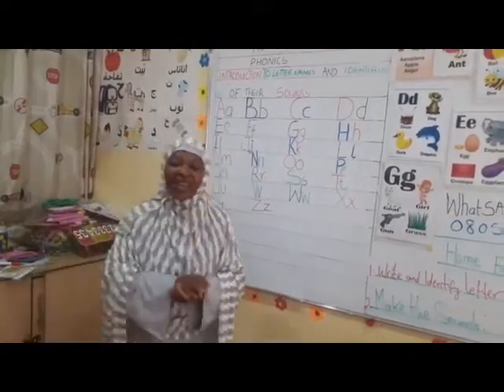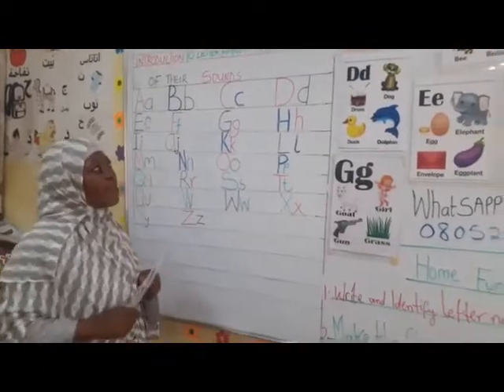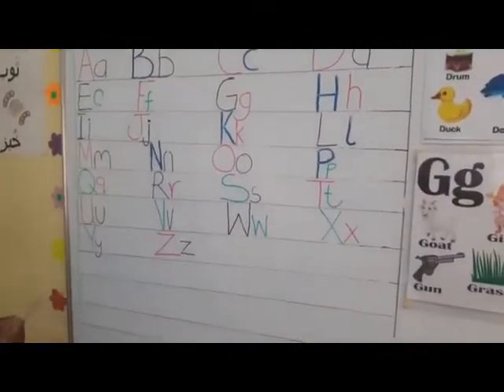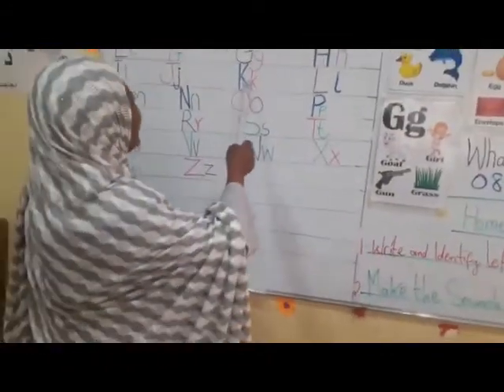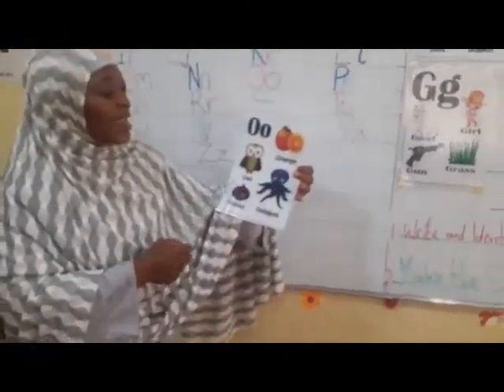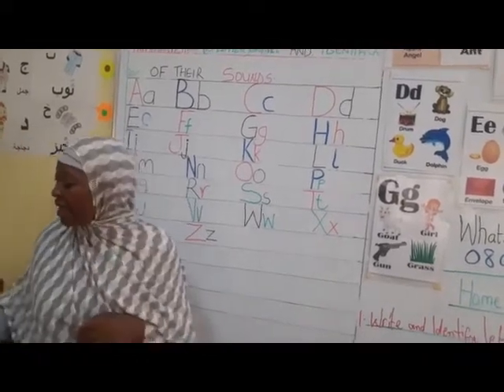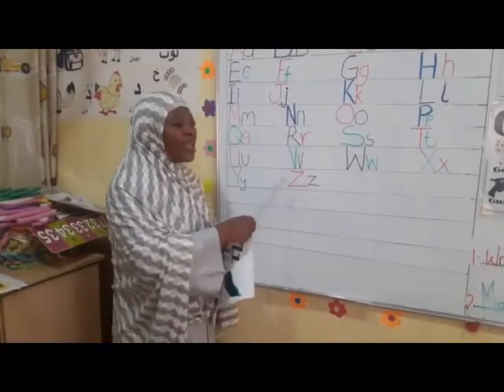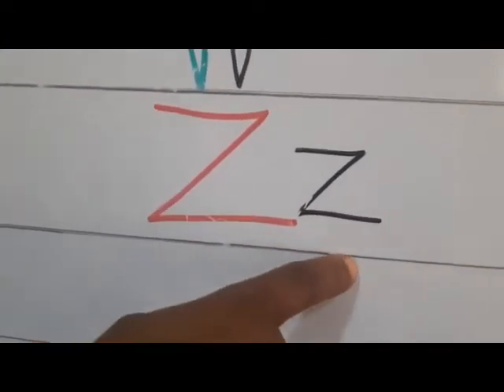Phonics Nursery 1